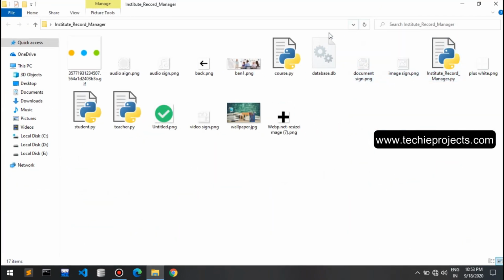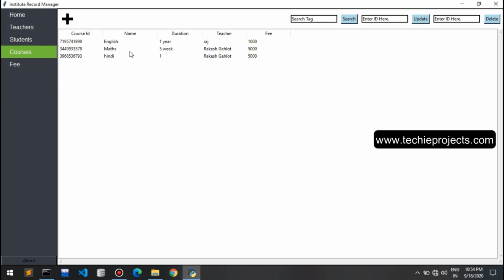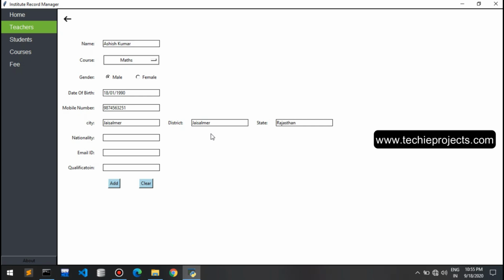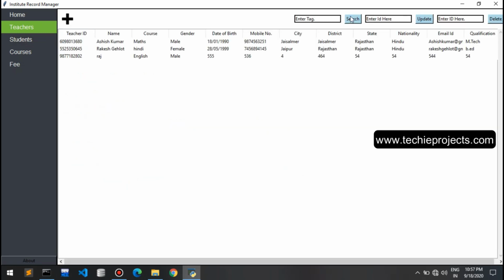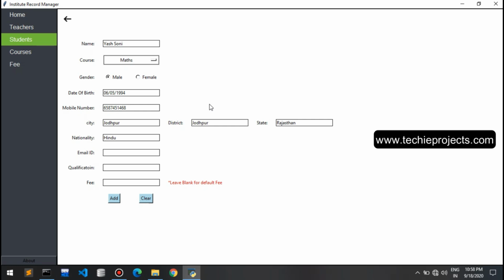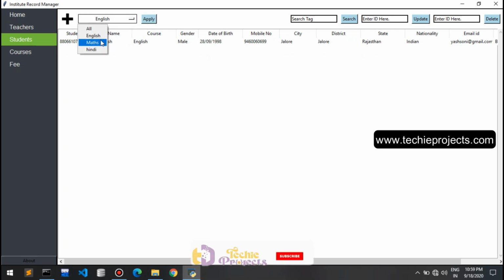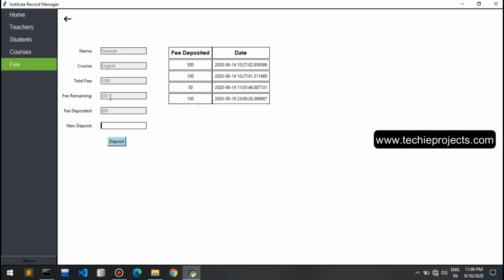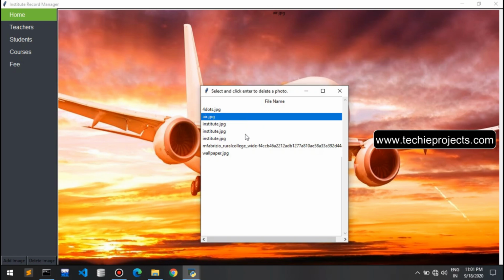College Management System In Python With Source Code | Python Project with MySQL Database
Institute Record management system using Python

It will keep the record of institute, they don’t have to maintain the hard copies for data store. This system can easily kept lakhs of entries and can be find out any details through unique id in few milli seconds. All the data stored in SQL database and tkinter is used for creating a graphical user interface. It kept the records of Teachers, Student, Courses and Fees.

Software Requirements :-
• Coding Language : Python
• Implementation: Software Framework.
• Operating system : Windows 10 / 11.
• Graphical User Interface : Tkinter

Hardware Requirement :-
• Input Devices : Keyboard, Mouse.
• System : Pentium i3 Processor.
• Hard Disk : 500 GB.
• Ram : 4 GB.